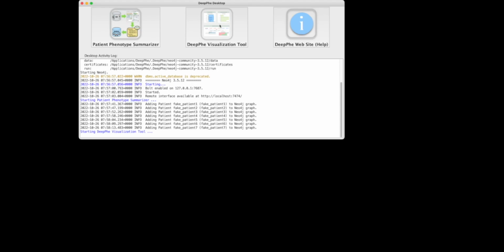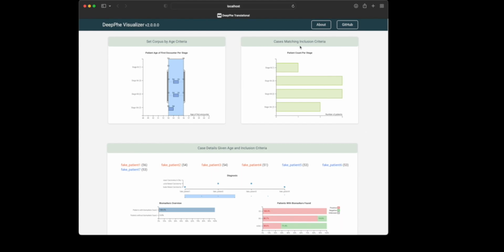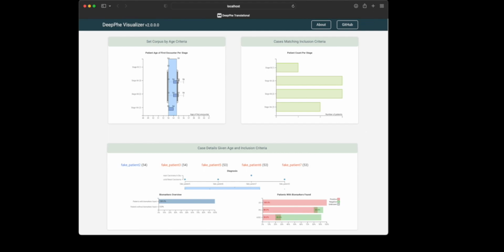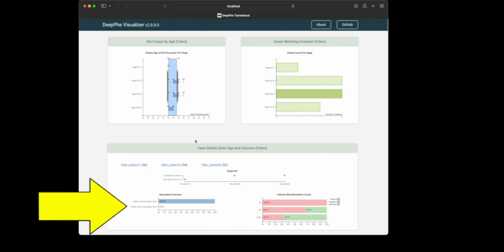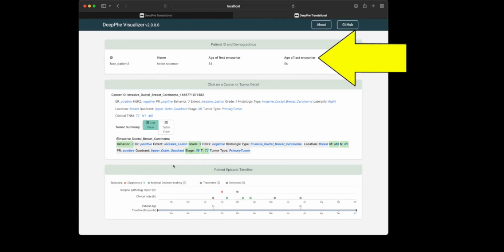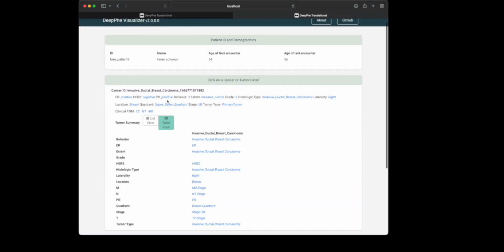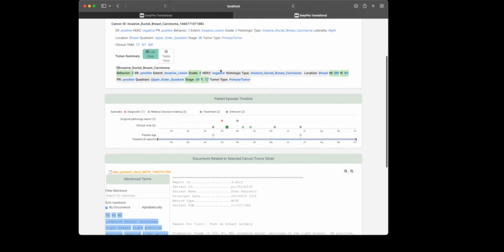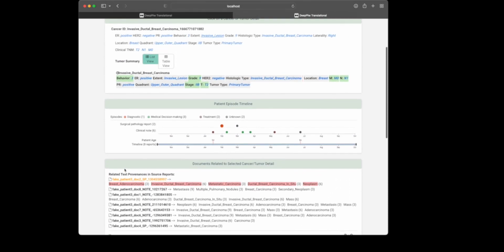2023 ISMB Dphe Viz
ISMB video of DeepPhe Visualization tool.